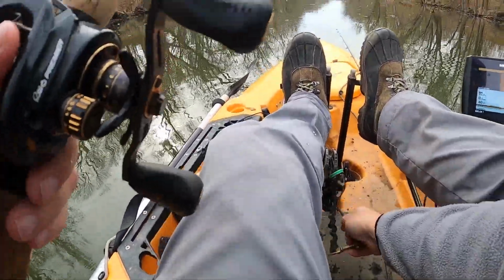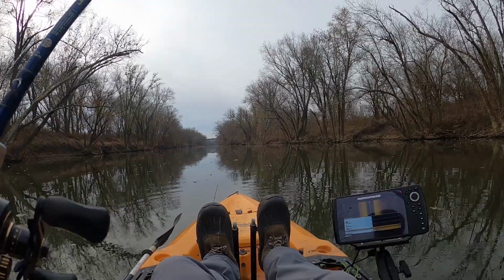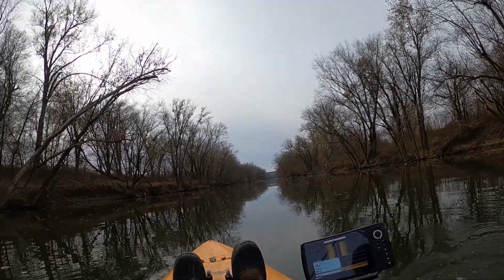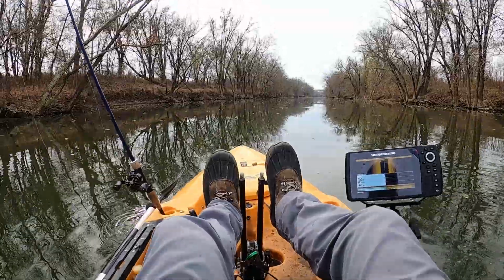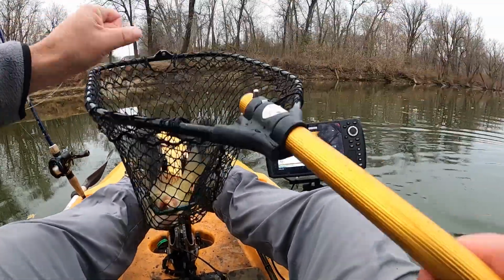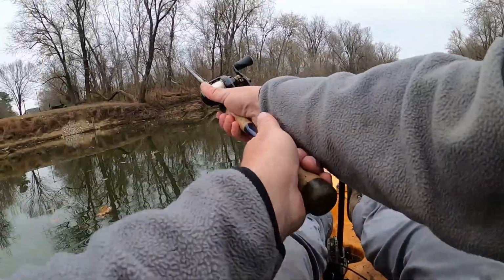Winter Smallmouth River Fishing!!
JhayesFishing Winter Smallmouth River Fishing!!

Water temperature 40 F
Air Temp 45 to 55 F
Water clarity was perfect. No stain

Be safe out there and TIGHT LINES!!!